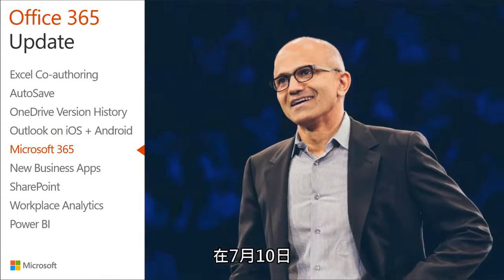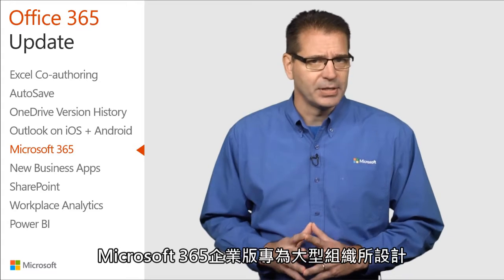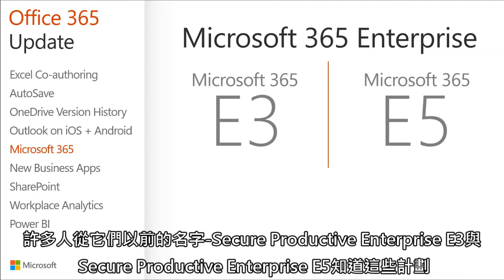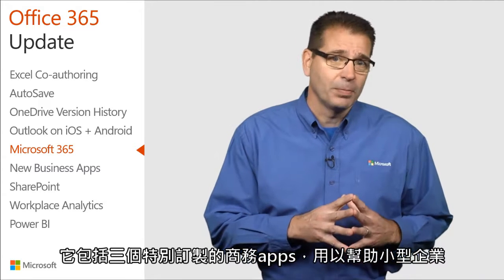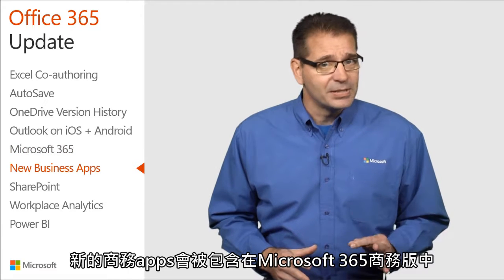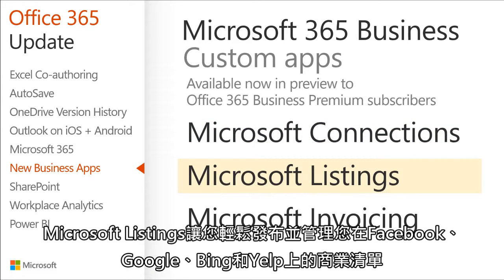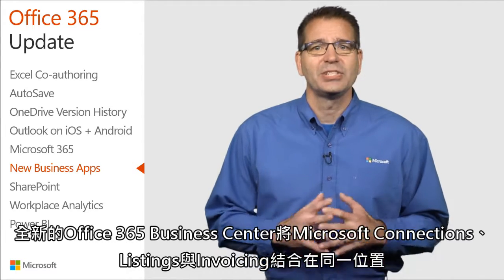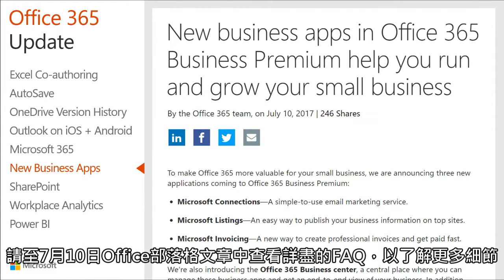Office 365 八月份更新 Part 3 - Microsoft 365提供全方位的商務apps，工作效率再提升！